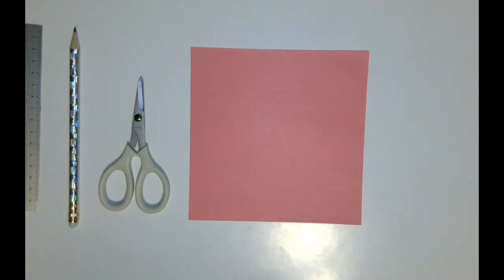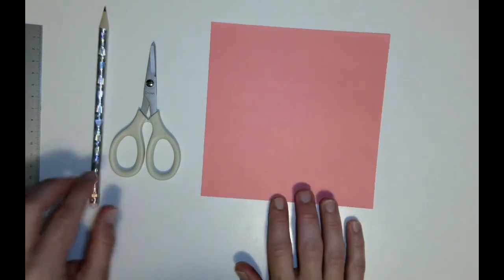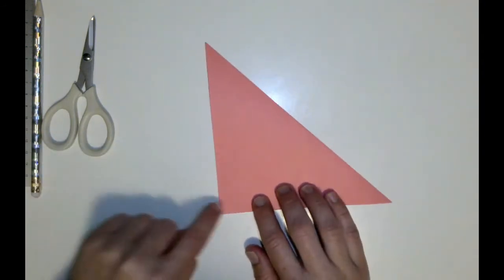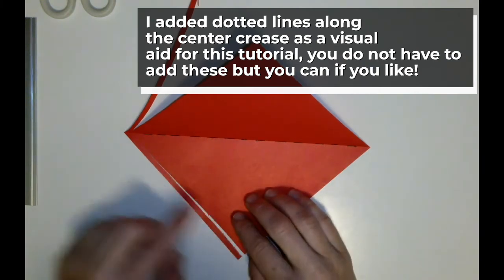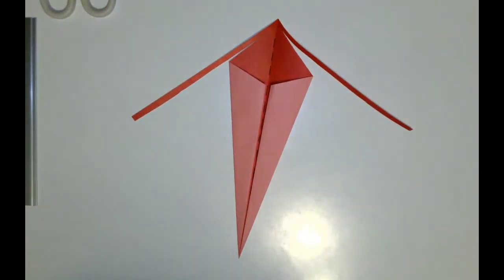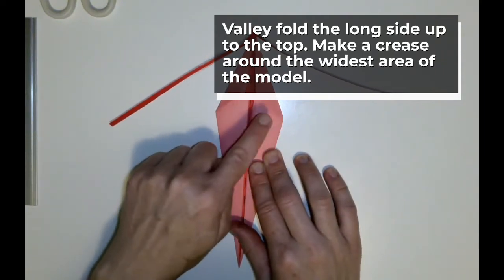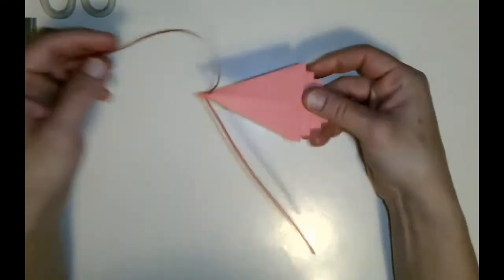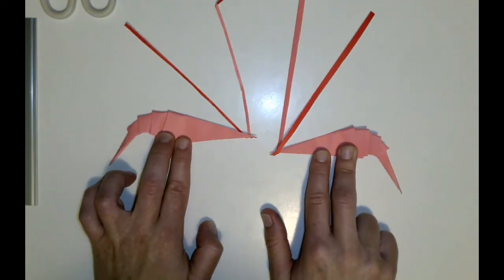Origami krill tutorial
In celebration of the inaugural World Krill Day on August 11, 2022, the Antarctic and Southern Ocean Coalition shows you how to make your very own origami krill!

Special thanks to Mary Ellen Palmeri for diagramming the krill!